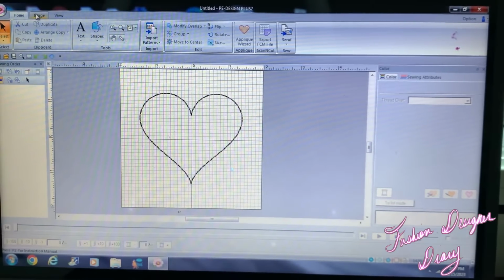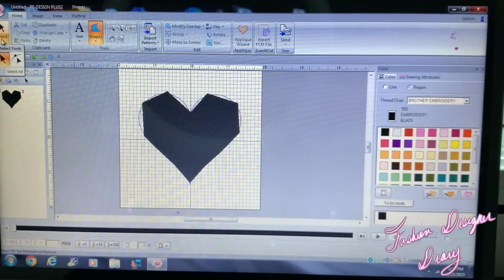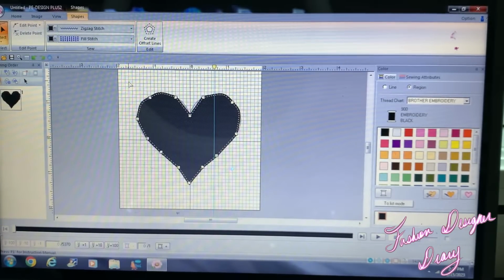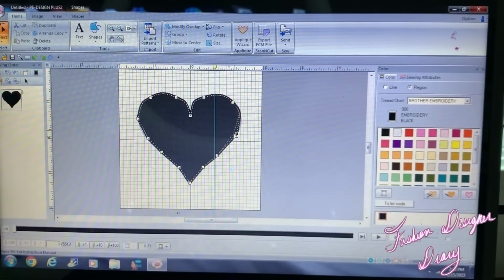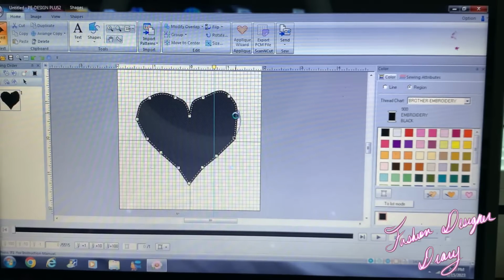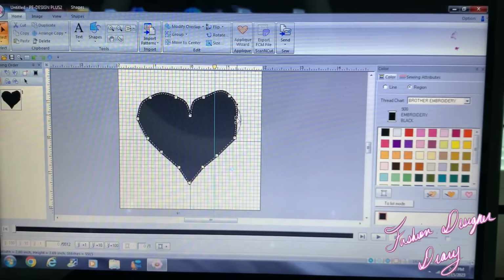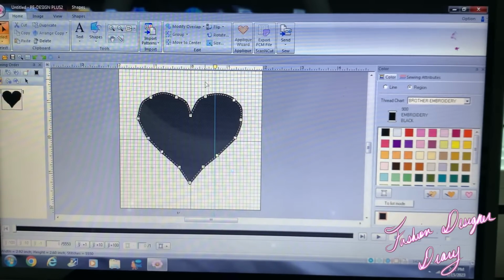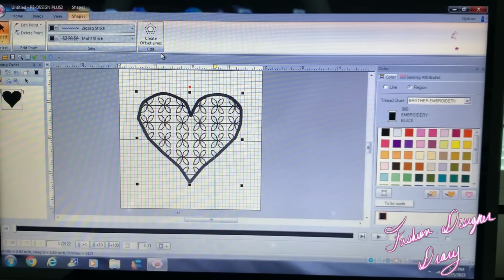How to use opacity and edit in pe design + 2 software, pe design plus 2 tutorial, pe design